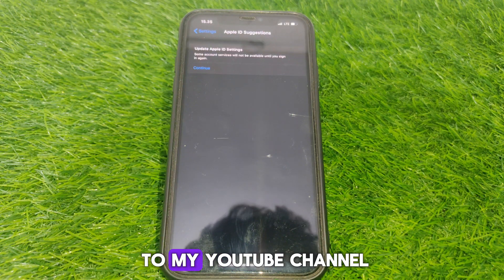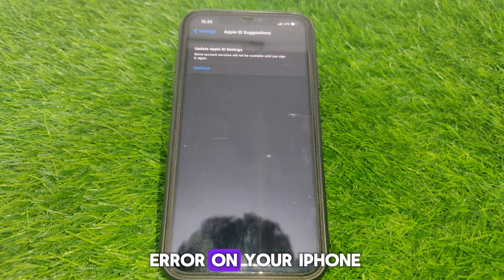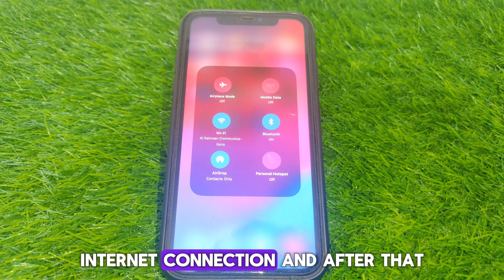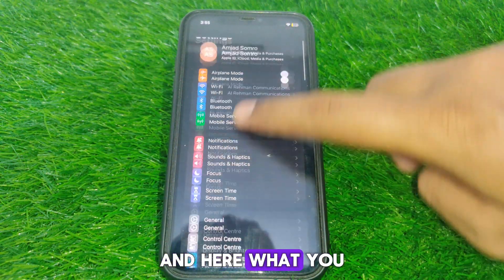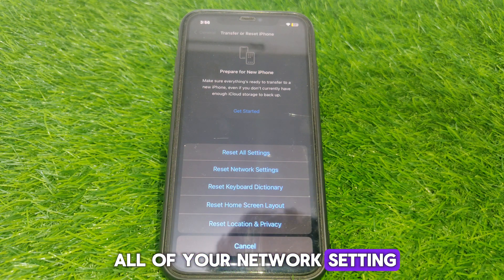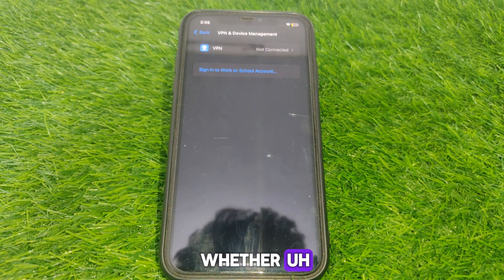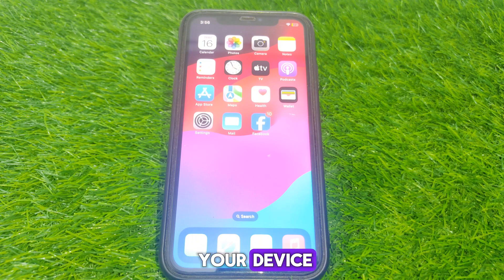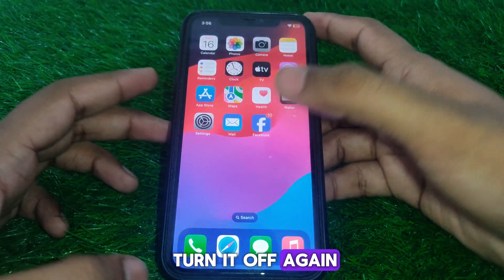update apple id settings some account services require you to sign in again|2024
When you want to know how to fix update apple id settings some account services require you to sign in again but you do not find any method. If you are looking for how to fix update apple id settings some account services require you to sign in again then your search is over. In this video we will tell you an amazing way how to fix update apple id settings some account services require you to sign in again. So if you want to know how to fix update apple id settings some account services require you to sign in again then you have to watch this video completely.